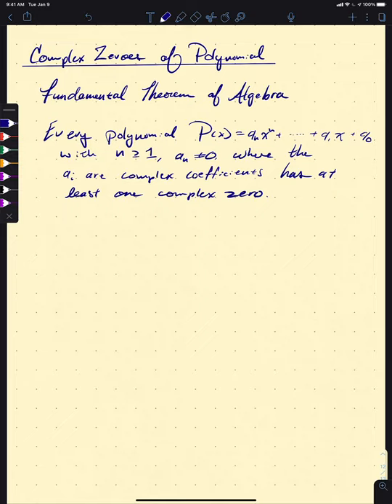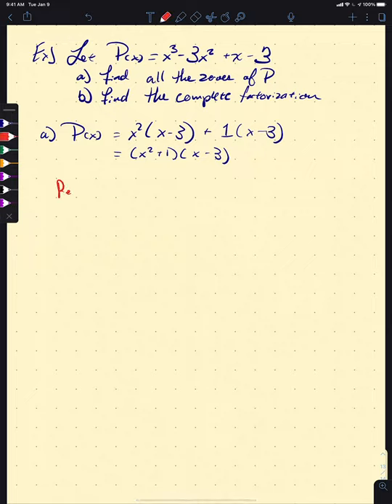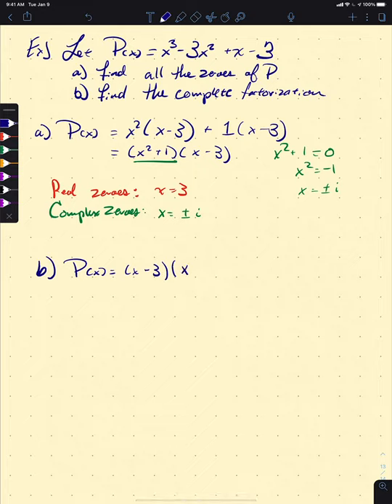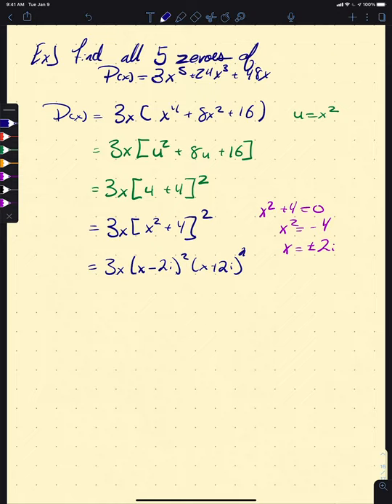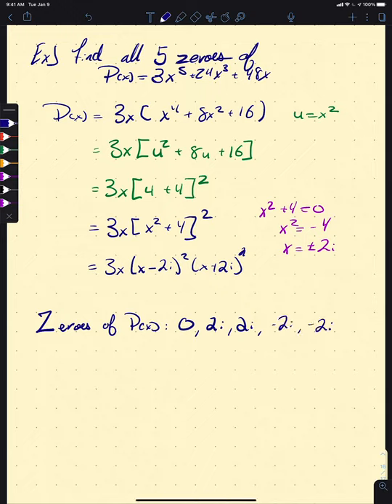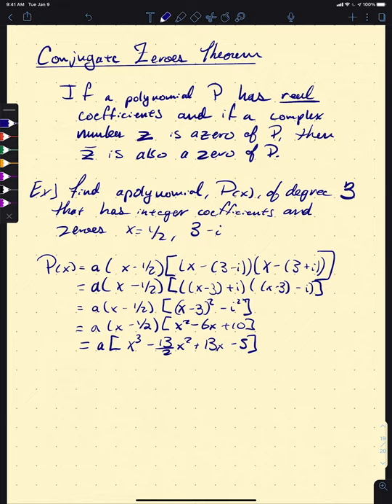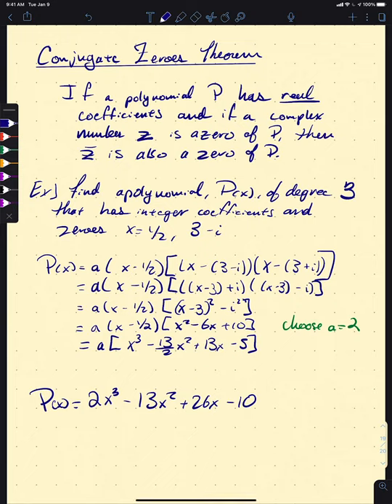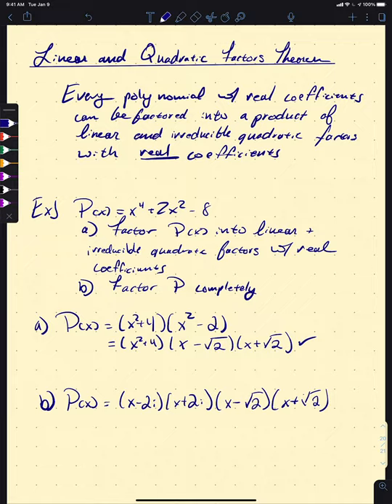Math 118 Lecture 9.2